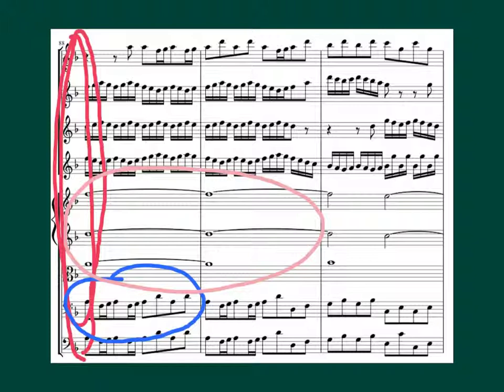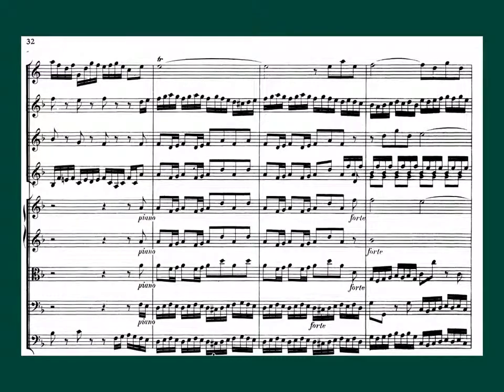Identifying Key Signatures - Brandenburg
Identifying Key Signatures